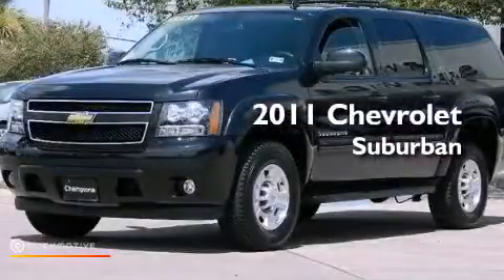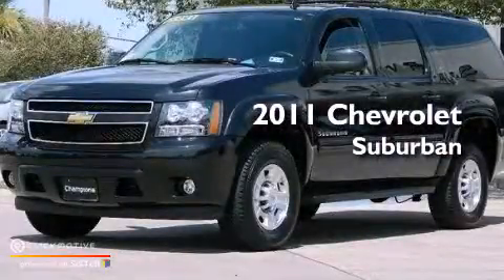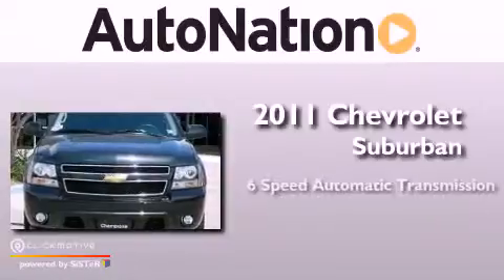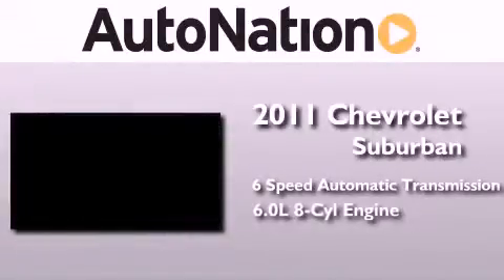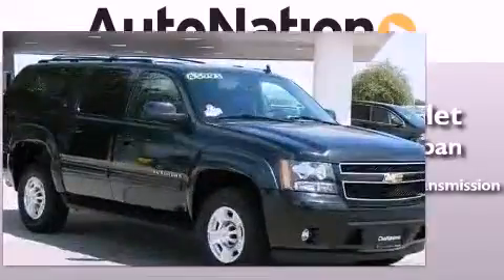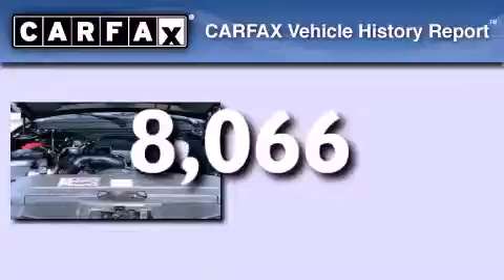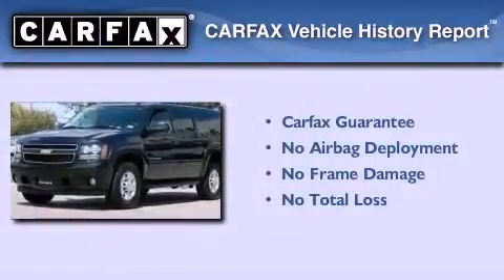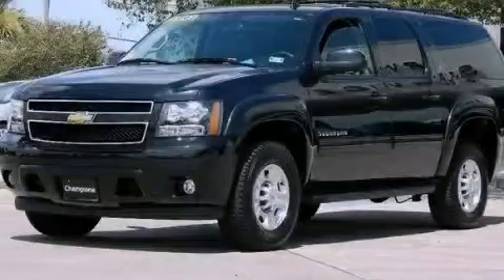Pre-Owned 2011 Chevrolet Suburban Corpus Christi TX 78412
Year : 2011
 Make : Chevrolet
 Model : Suburban
 Engine : Gas V8 6.0L/366
 Trans . : Automatic

 Miles : 8,066
 Interior : Black

 6650 South Padre Island Drive